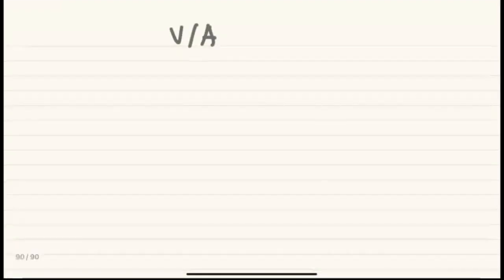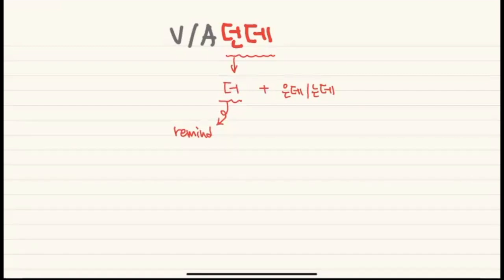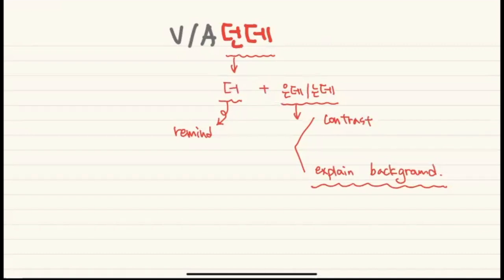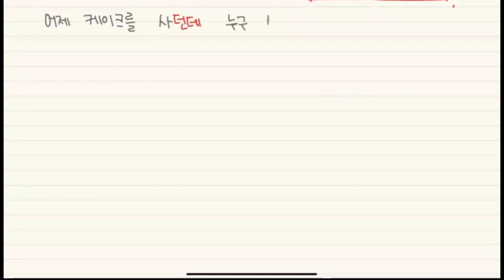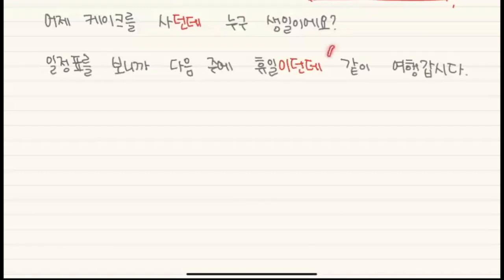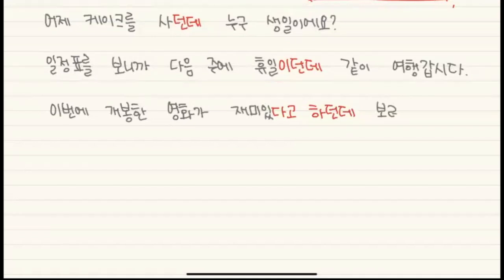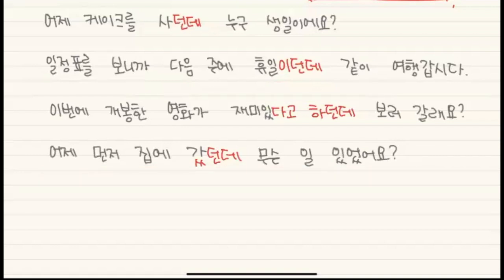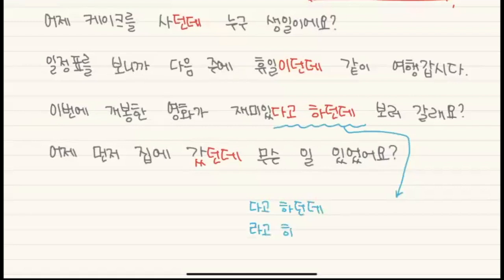Korean Grammar - 던데 reminding + explaining background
If you need to contact with me, contact to